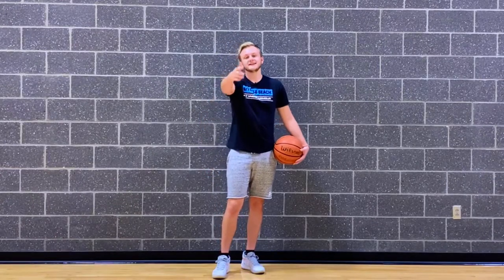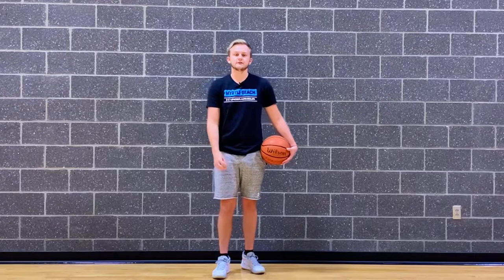ULTIMATE Wing Scoring Workout! Score More As A Guard!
In this video, Landon Brian goes into depth of Generation Baller's Ultimate Wing Scoring Workout. This workout include 8 drills that are designed to create game like scenarios. This drill will not only help you to score more points, but it will also help your shooting, conditioning, and IQ on the basketball court!